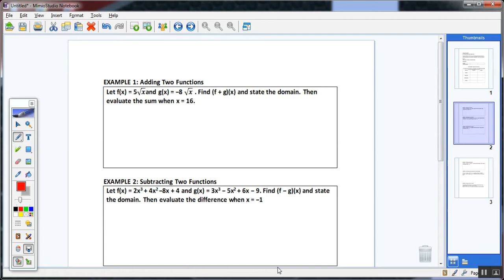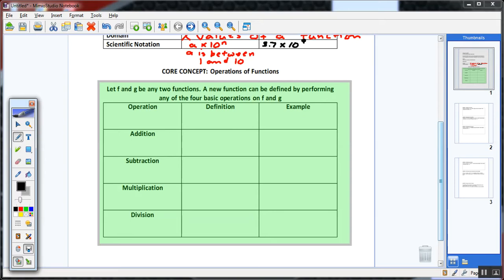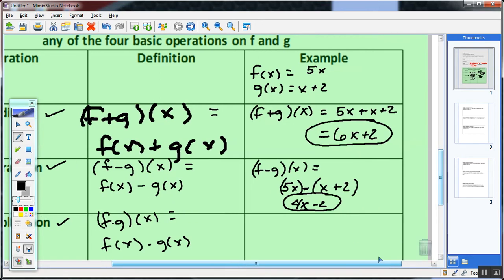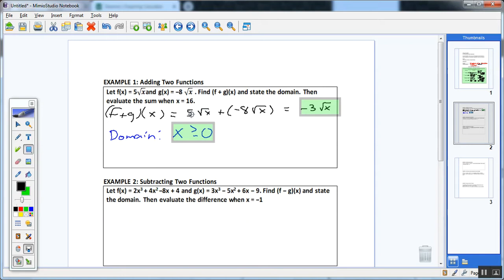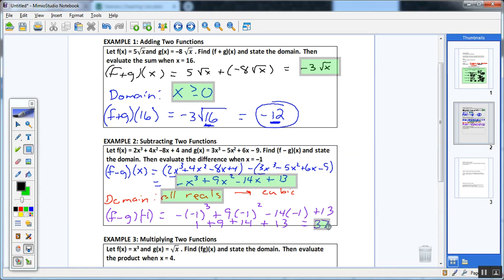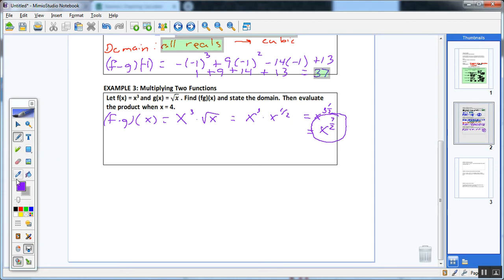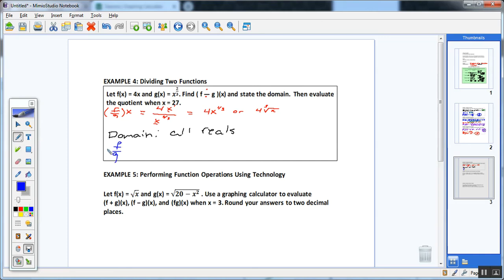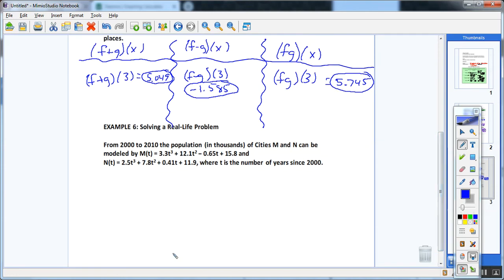College Prep Math 4.5 Lesson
Performing Function Operations